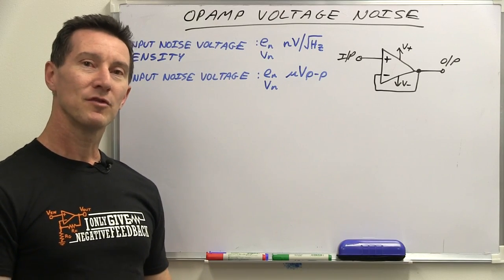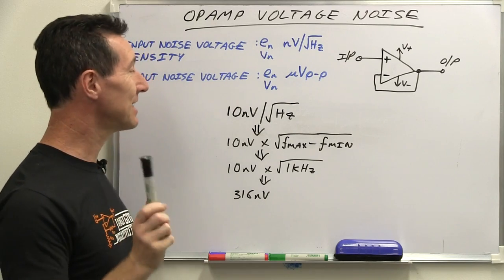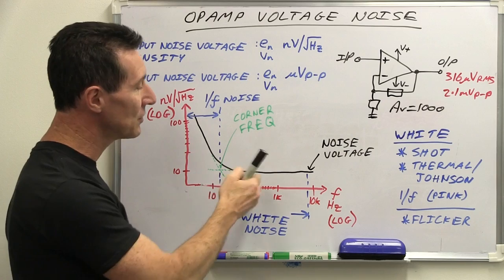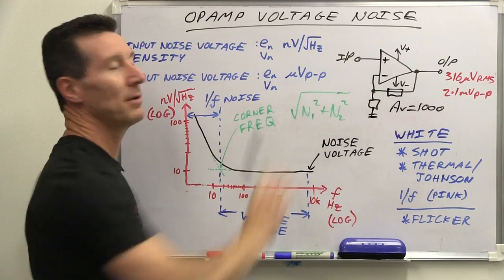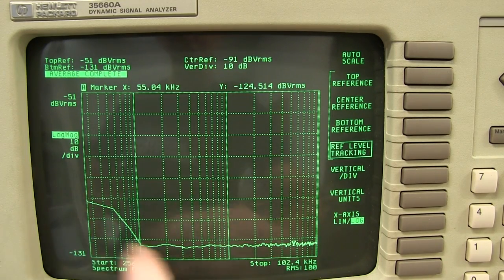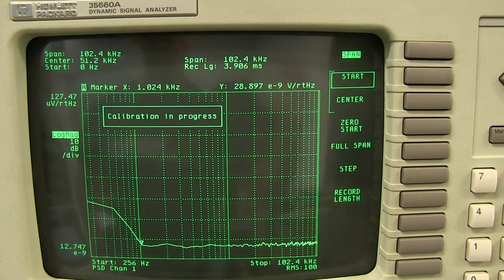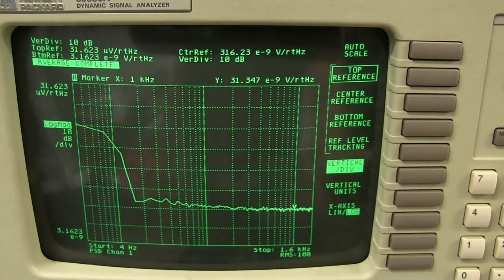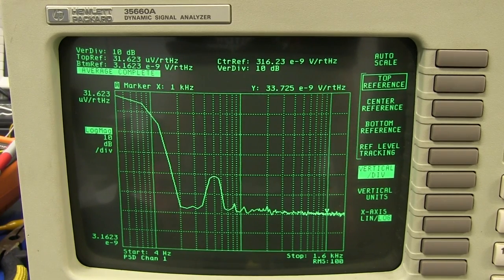EEVblog #528 - Opamp Input Noise Voltage Tutorial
Dave explains one of the most confusing parameters in an opamp datasheet, Input Noise Voltage Density, that mysterious nV/RootHz figure.
Along with different types of opamp noise, corner noise frequency, and how to calculate output noise spectral density.
And how to use a Dynamic Signal Anayser to measure the Power Spectral Density response over frequency of various opamps.